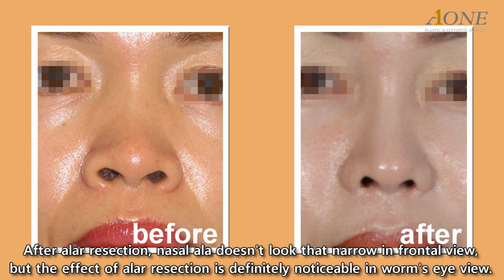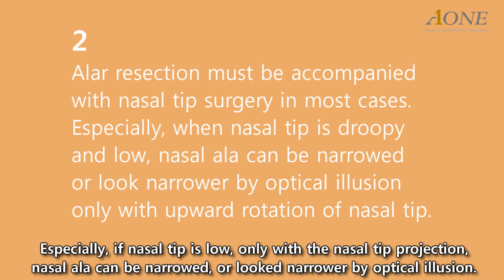Rhinoplasty - Alar Resection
Rhinoplasty - Alar Redsection

Aone plastic surgery in Korea